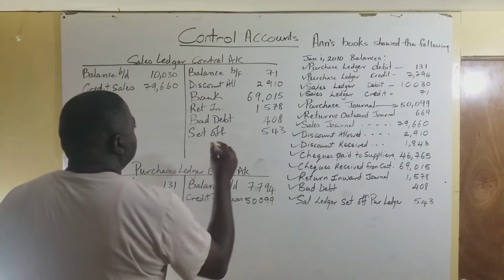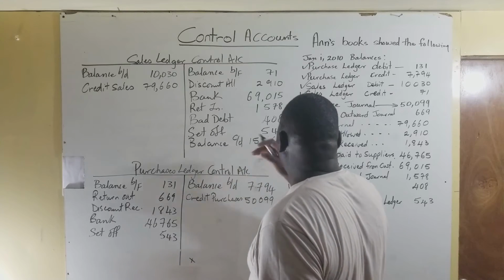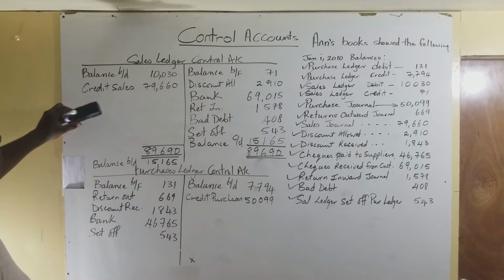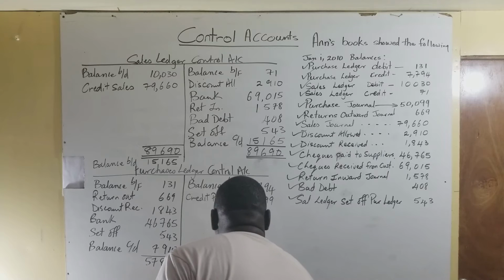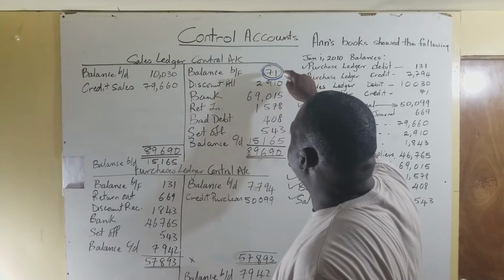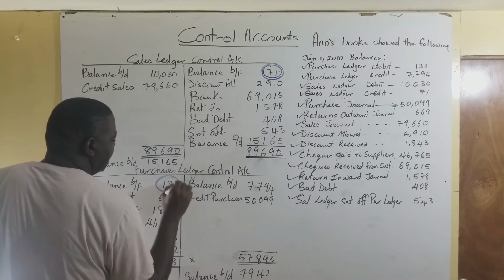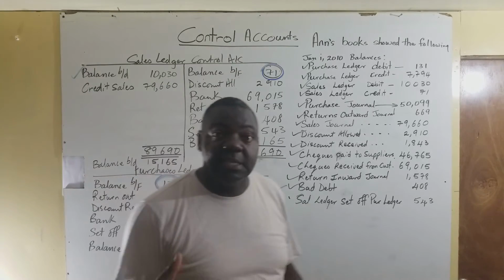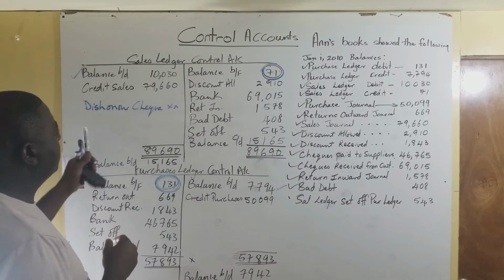The Control System of Accounting -Part b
Completion of worked example of control accounts